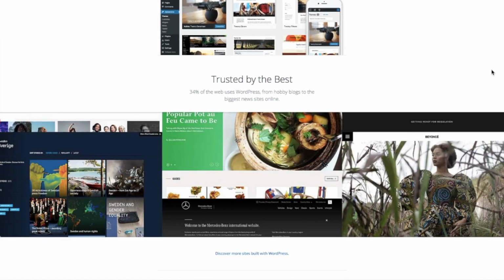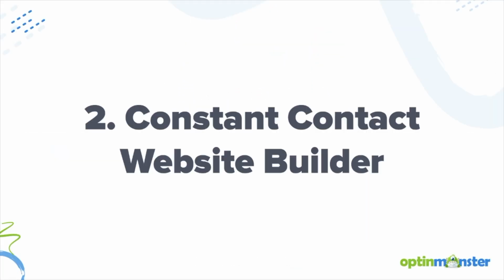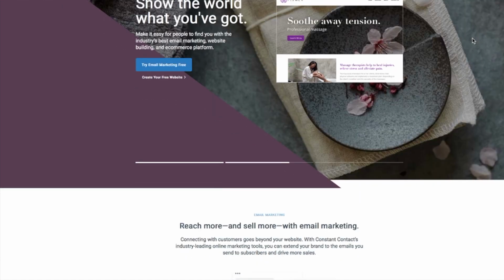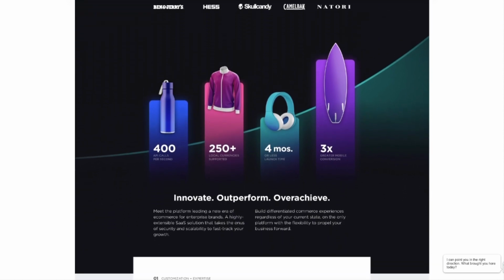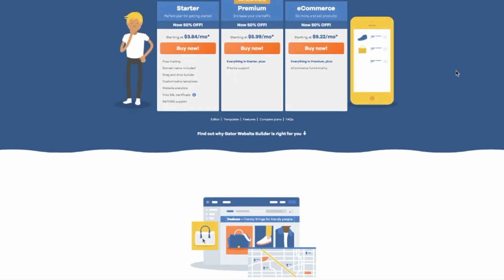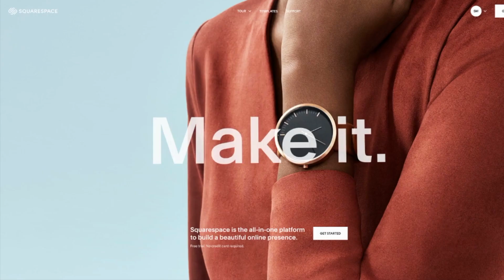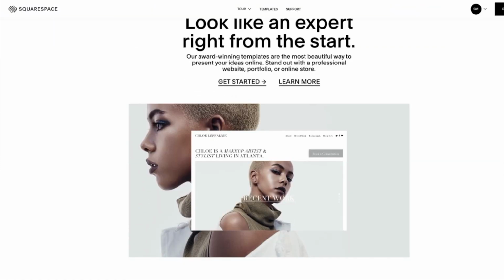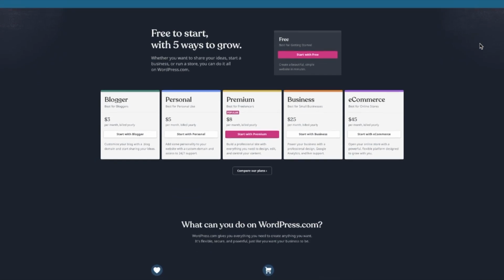6 Best Website Builders for Small Business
Looking for the best website builder for small business? For small businesses on tight budgets, hiring a web designer or developer to build a website can be one expense too much. That’s why website builder software is so important.

Website builders:

+Are a great option for small business owners with budget, skill and time constraints
+Let you create an amazing website really fast at an affordable price
+Allow you to use the money you would have spent on web development to grow your business